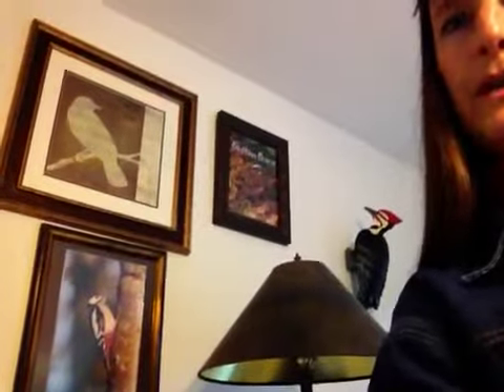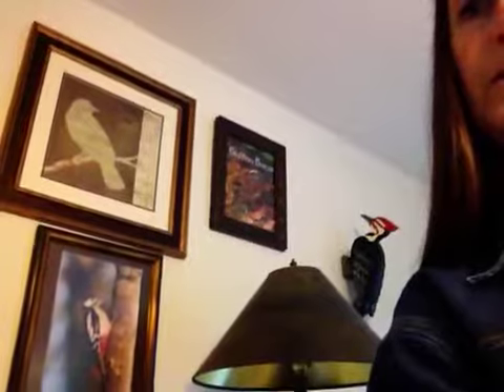Karen Marts with Owl Necklace from Brie & Lowcountry Raptors Event